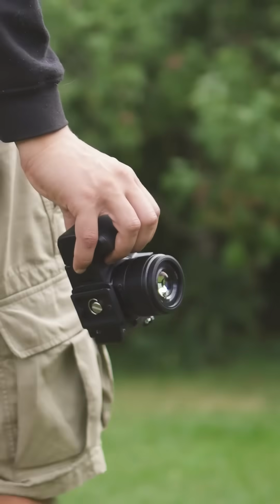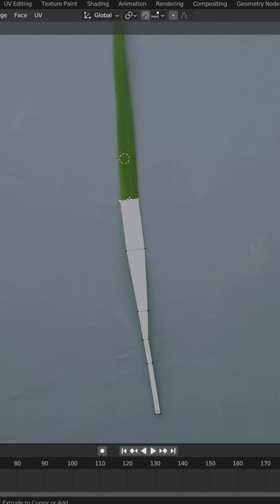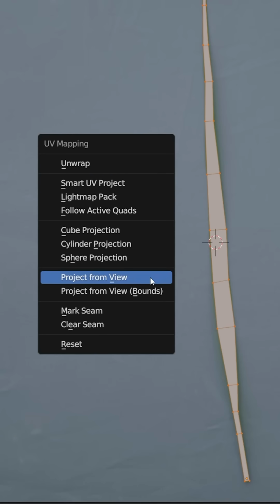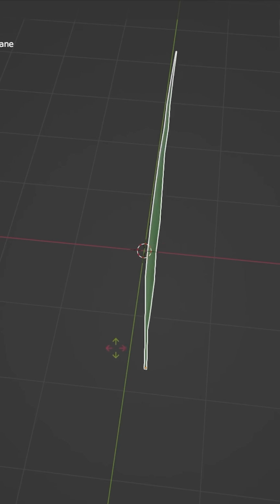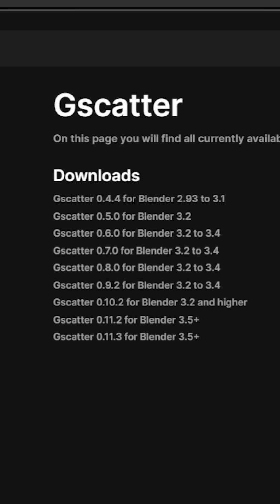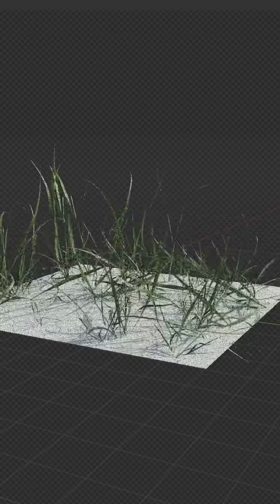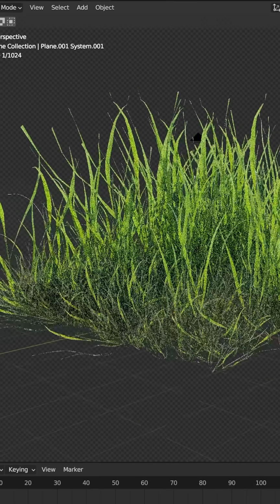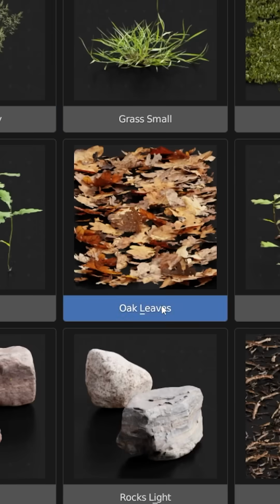Realistic Grass is EASY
Them Nature Essentials (Save with code: CGGEEK10)